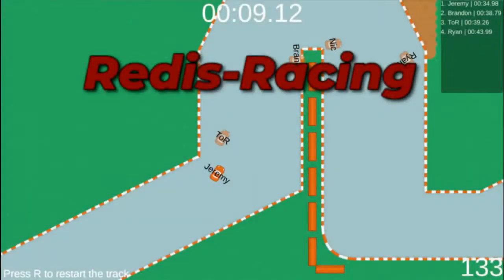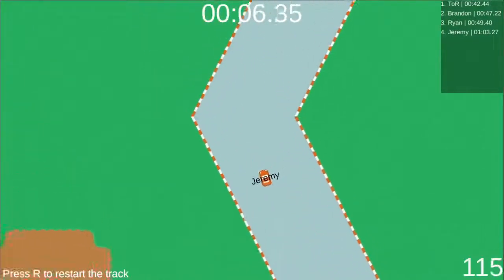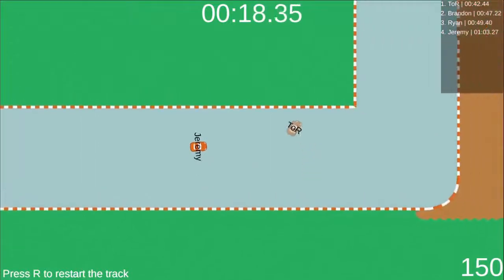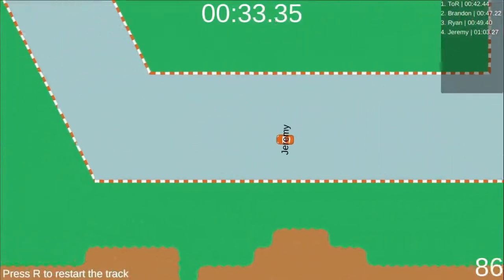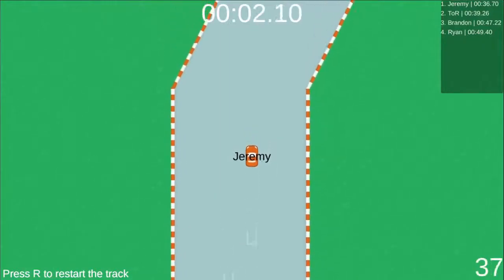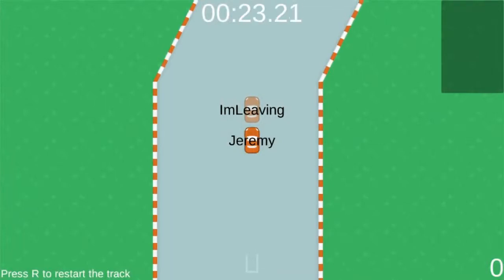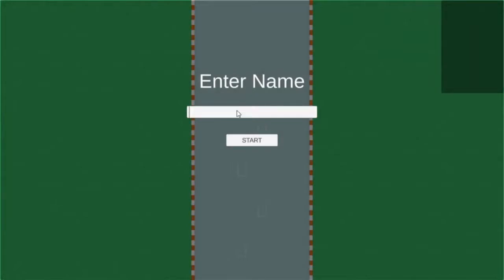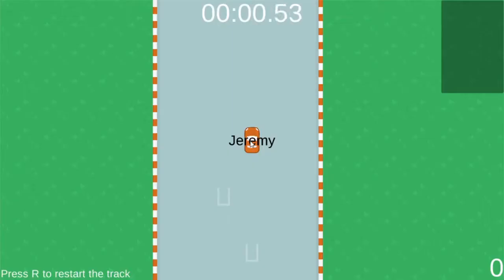How to Build a Racing Game Using Redis & C#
Find out how to build a real-time multiplayer racing game powered by Redis.

Redis Racing is a competitive web racing game powered by Redis. The goal is to complete the track as fast as possible to set a time on the live public leaderboard, no sign up required. When the player first starts the game, they are prompted with an option to choose their name. Once they enter their name and press start, the game client sends a POST request to the server with their name. The server then performs various checks on the name to validate it, including checking if the name is already taken. The server gets all players' JSON from the redis database and pushes it into an array to loop over, checking their name against the data. Finally, after the validation, the server sends a success response back to the client. If the name was invalid then it sends a failure response back.

Technology Stack:
- C#
- ShaderLab
- JavaScript
- NodeJS
- Unity 2020.3.4f1

Redis Modules used:
- RedisJSON